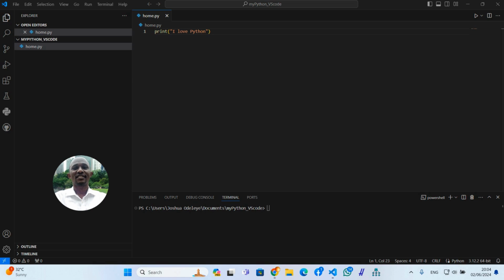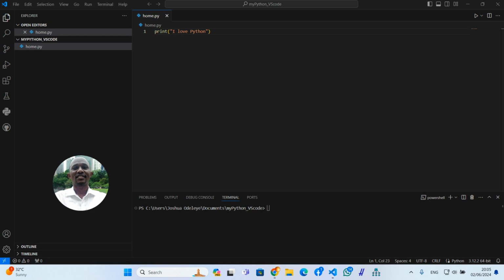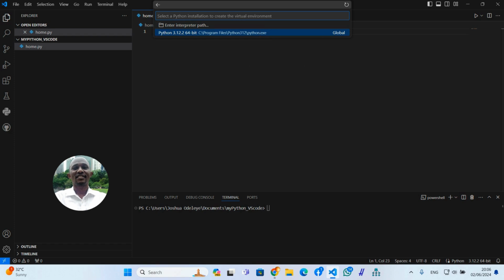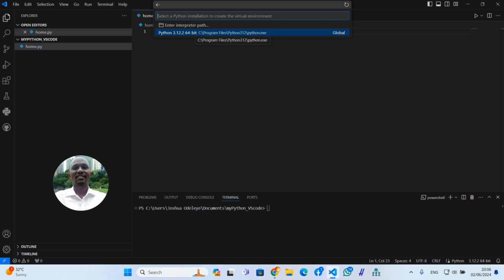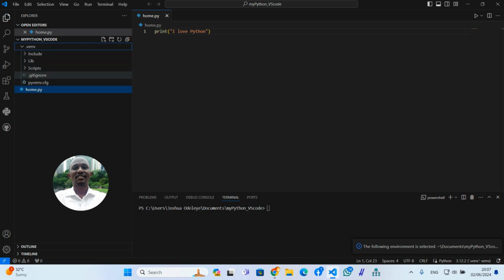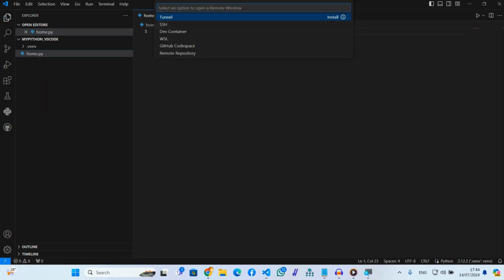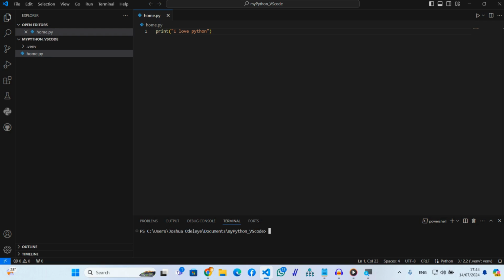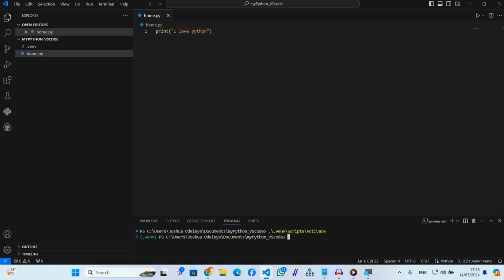Step-by-Step Guide: Create & Activate Python Virtual Environment in VS Code (2024)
In this step-by-step guide, I'll walk you through everything you need to know to set up a Python virtual environment using Visual Studio Code, the popular code editor. Whether you're a beginner or an experienced developer, this tutorial will help you manage your Python projects more efficiently.

In this video, you'll learn:

How to install Visual Studio Code and the necessary extensions.
Step-by-step instructions to create a Python virtual environment.
How to activate and use the virtual environment within Visual Studio Code.

Optimize your Python development workflow.
Improve project management and dependency handling.
Resources and Links:

Python Download
VS Code Python Extension